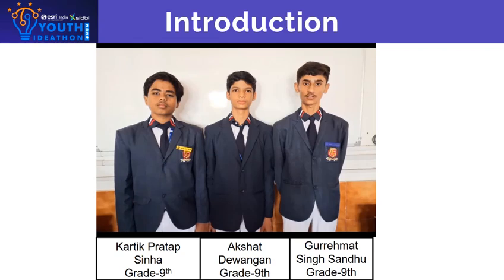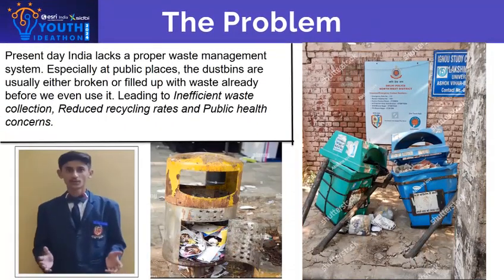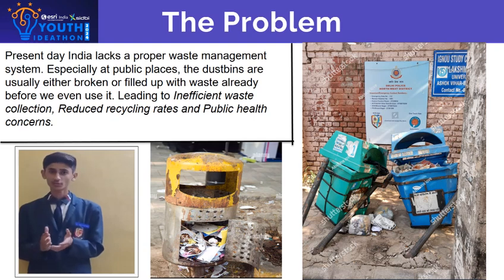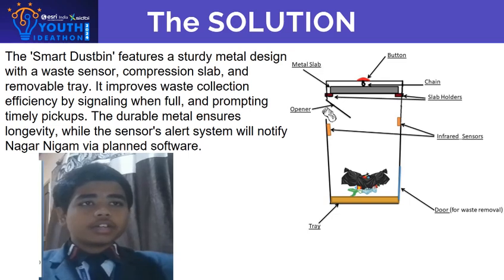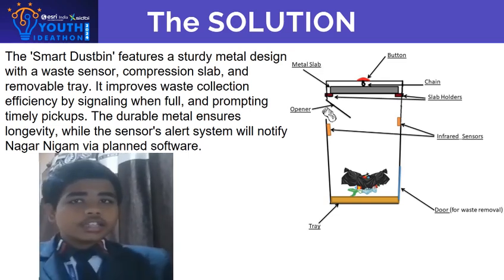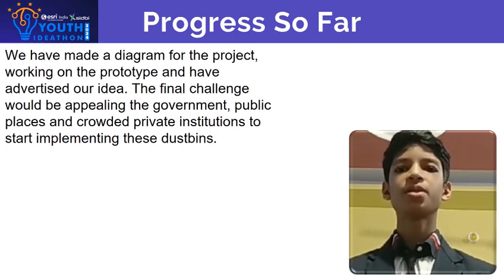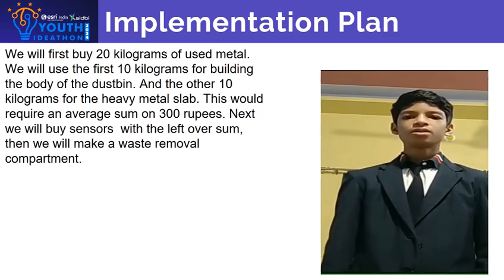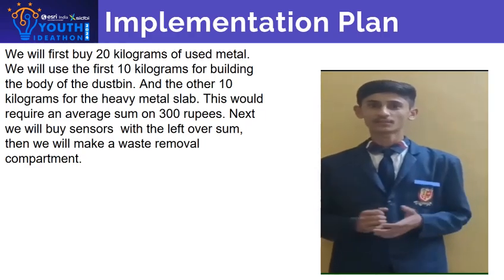Youth Ideathon 2024 | TOP 1500 | UID-2F30000 | Team-Trash Tech Titans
YI 2024 | Gurrehmat Singh Sandhu, Akshat Dewangan and Kartik Pratap Sinha | 9th Grade | Kings & Qeens International School | Trash Tech Titans